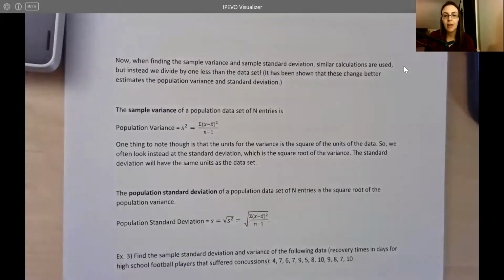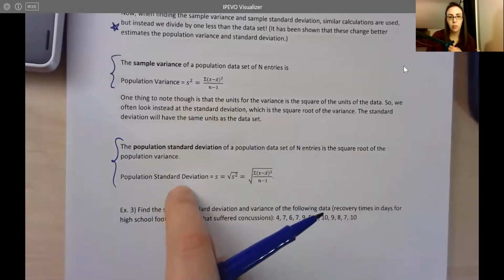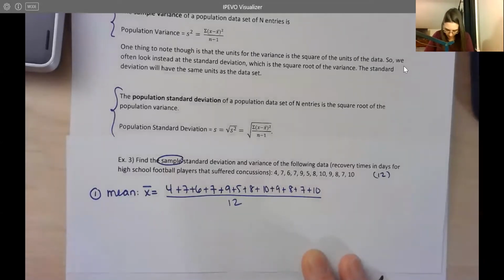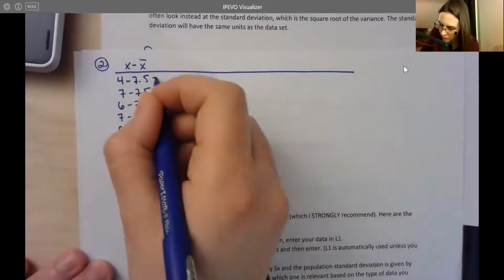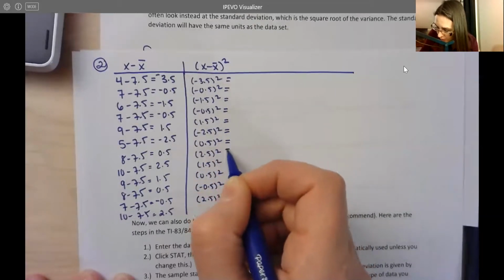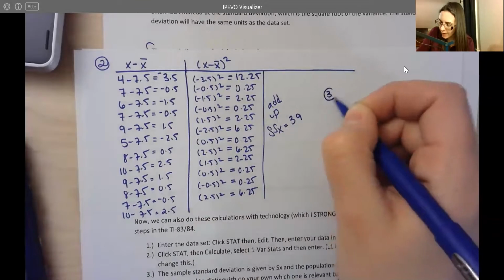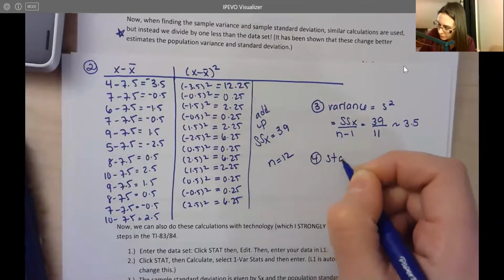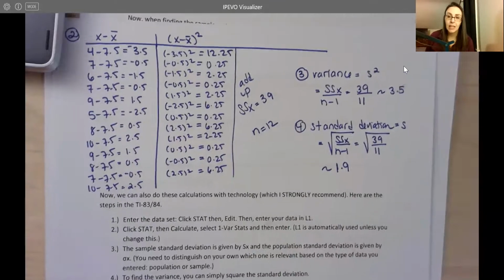MAT143 Section 2.4 (1st Half), Part 2 of 4